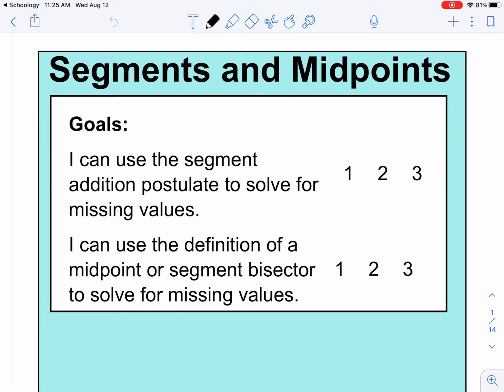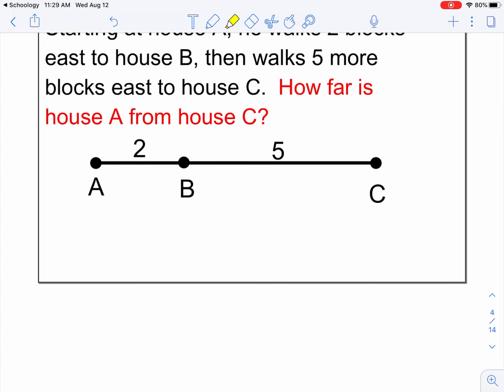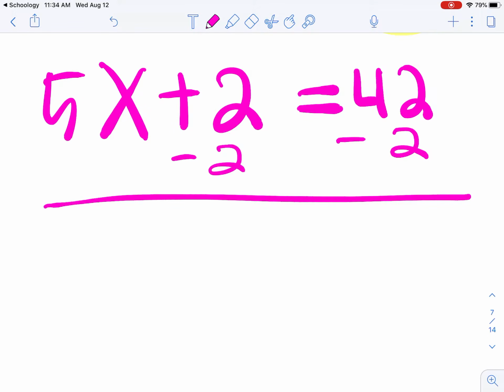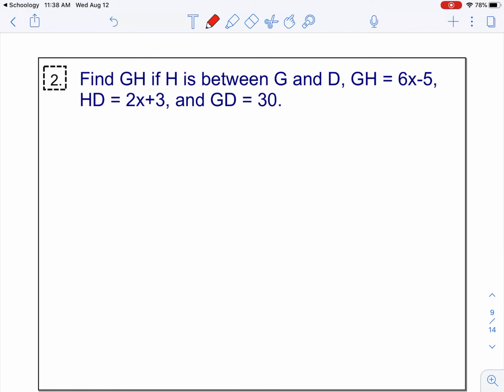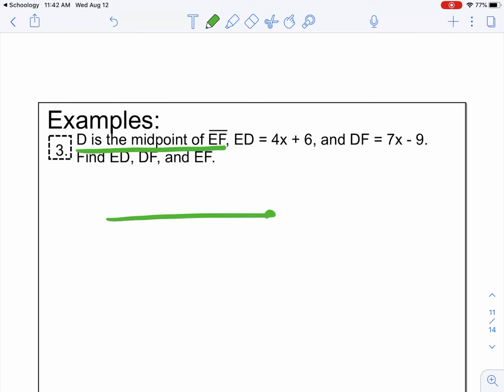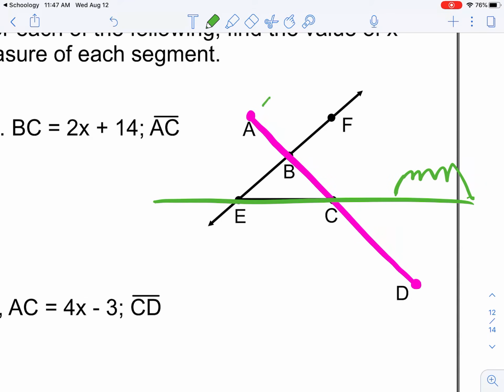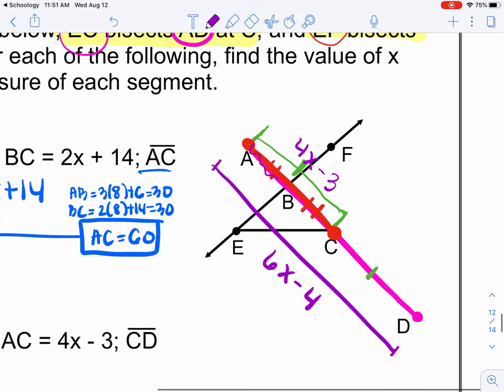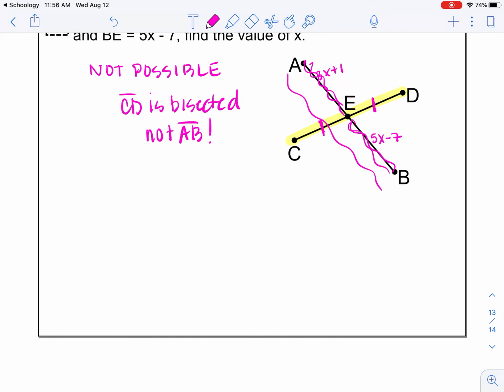Day 3 - Segments and Midpoints